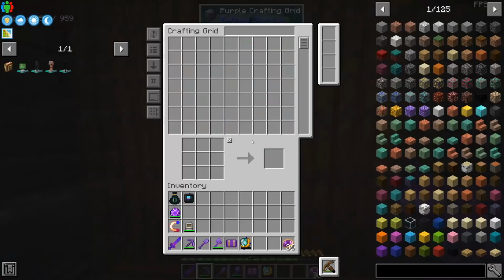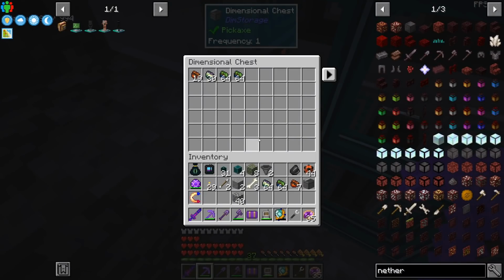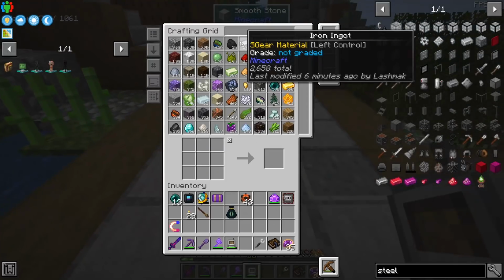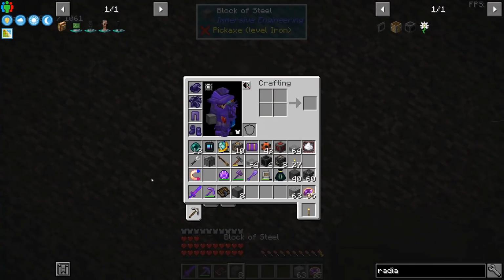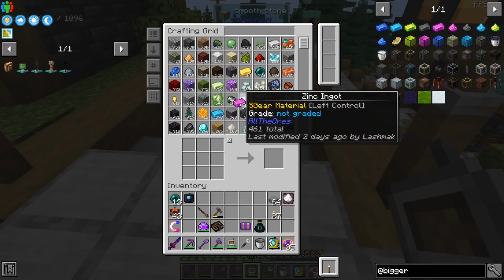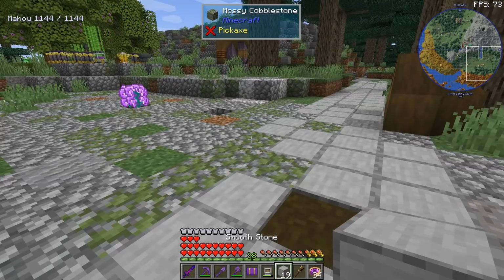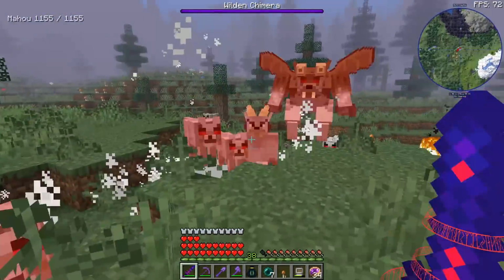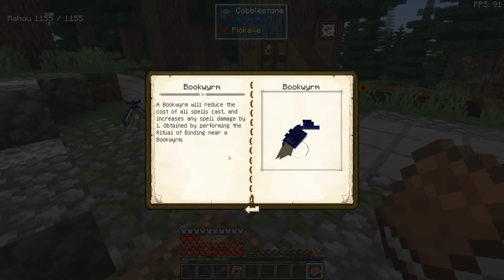All the Mods 7 - Ep06 - Ancient Debris, Spells and Wildens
Lash: Hello Eve...
Person J: Where have you been?
Lash: Bello J. I have been here
Person J: Then  why the hell didnt i see you??!?!
Lash: You cannot see darkness :)
Person J: Shut up and dont dodge the question.. You are not darkness!
Lash: Ok. I ll be absolutely open and frank. let us sit. would you like some purple liquid d... i mean grape juice?
Person J: Sure!

A few minutes later Lash hangs the J Crystal on the wall...

Person I: Lash? what happened to J?
Lash: Oh its a long story, care for a drink?